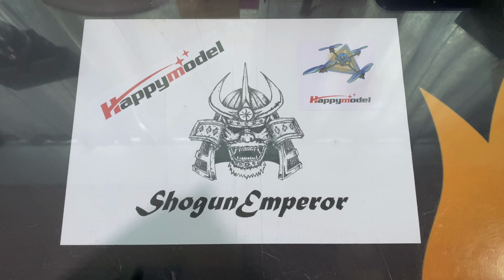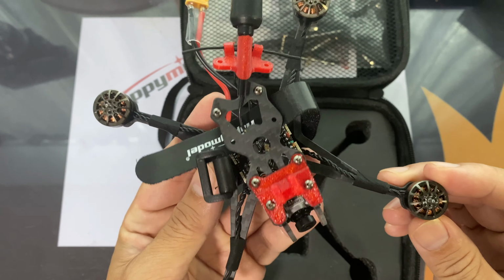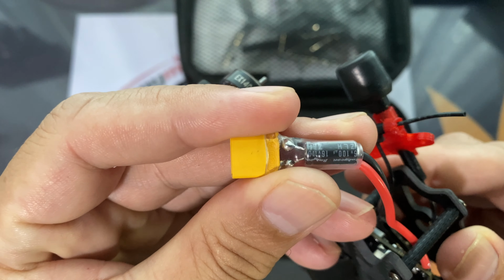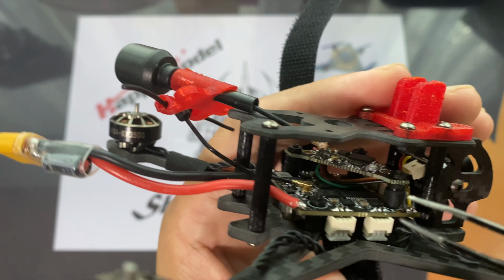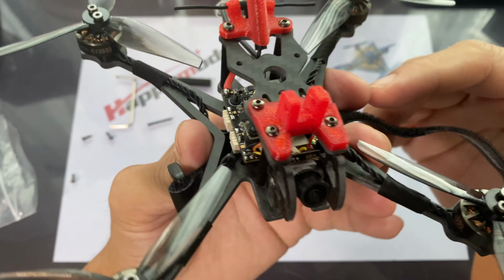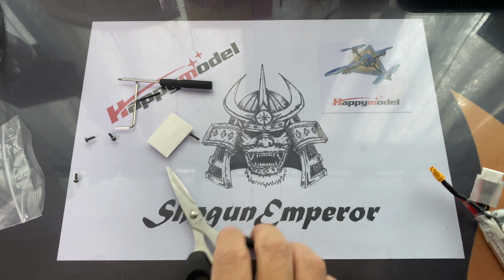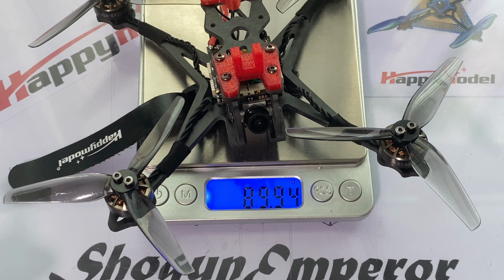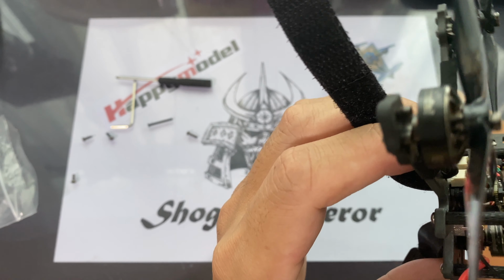This 3.5 inch micro drone is a beast! | Happymodel Crux35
This 3.5 inch micro drone is a beast!  This Happymodel Crux35 is an Amazing 3.5 inch micro drone can carry a gopro!  This is the new beastly Crux35 3.5 inch micro drone by Happymodel is awesome!  This Crux35 micro is able to handle the full weight of a gopro hero3+ while flying acro.  With its ExpressLRS RC protocol and the Happymodel open source VTX its a good combo for mid-range analog flights.

I must say this is one of the best micros that Happymodel has dished out and this beast of a micro, the Crux35 is something else. I am absolutely impressed with its performance for such a small quadcopter, sub250g and silent, this makes it the perfect daily flyer for me. Even with the weight of the gopro, this 3.5 inch drone is still under 250g.

Video Chapters
00:00 Intro
00:26 Unboxing
00:38 A look at the Crux35
01:02 Motors
01:43 Analog VTX
02:31 Lipo battery
02:56 Drone weight
03:30 Gopro on Crux35
03:40 Flight video
06:36 Wrap up
06:54 End

Happymodel Official Team Pilots.